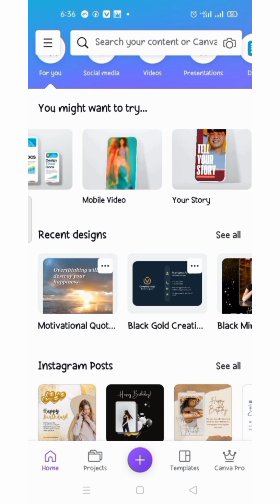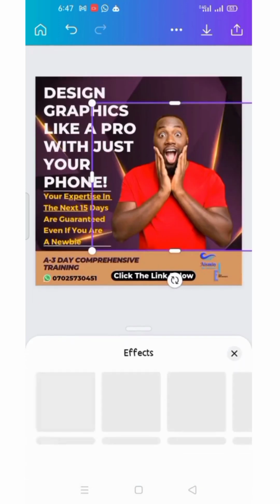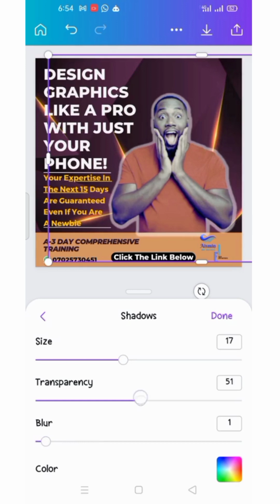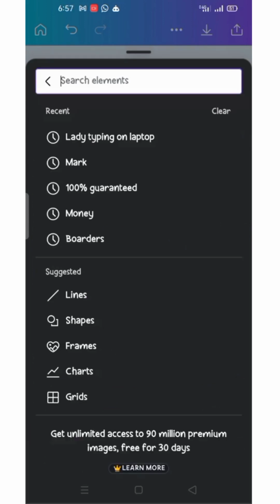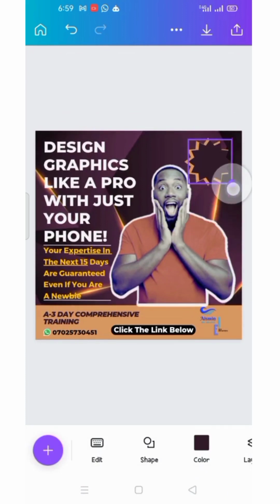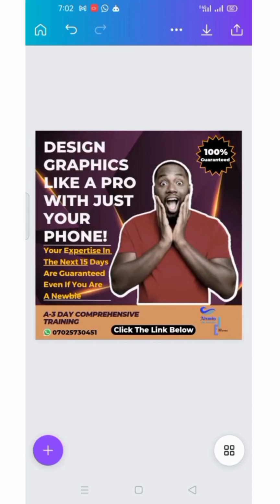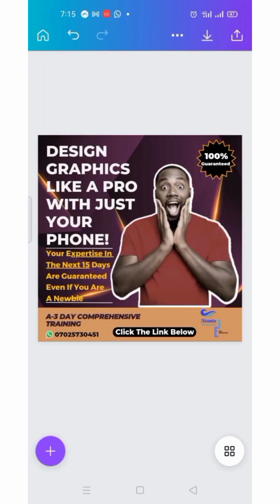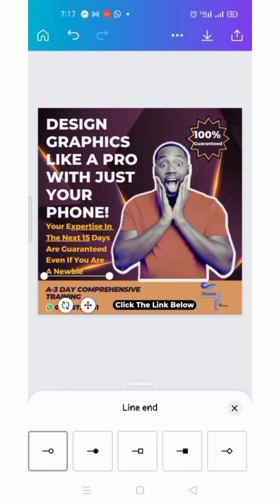How To Add White Boarder To Image In Canva 2023 | Canva App On Mobile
In this canva tutorial video, I explain how a beginner can make use of mobile phones to make outlines or white borders around an image within 1 to 2 minutes.

I also explain how to utilize the shapes in designing stunning graphics under elements in canva.

How shapes like stars, lines, and so on are being used in a variety of ways.

I wish you the best of luck during the viewing.